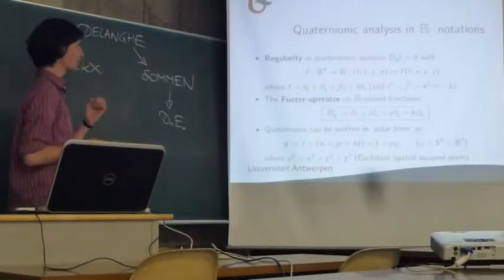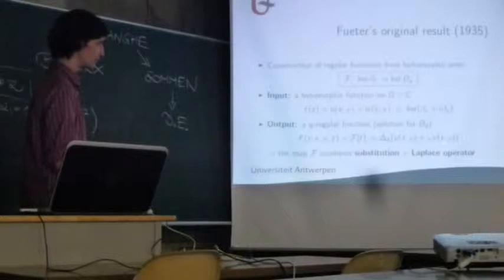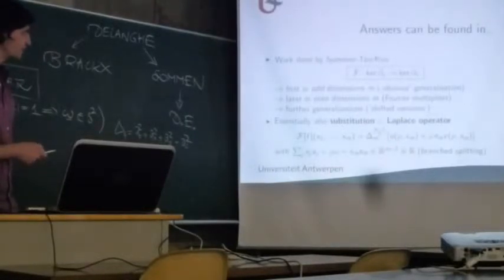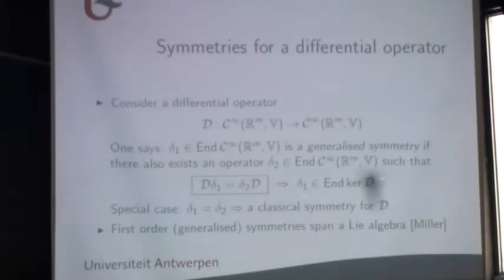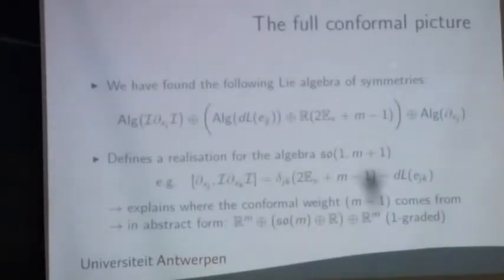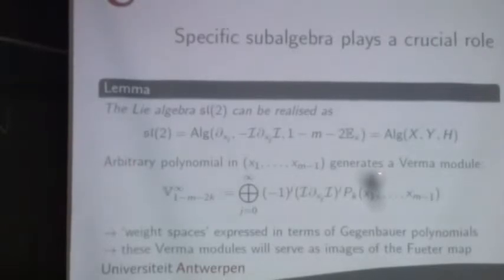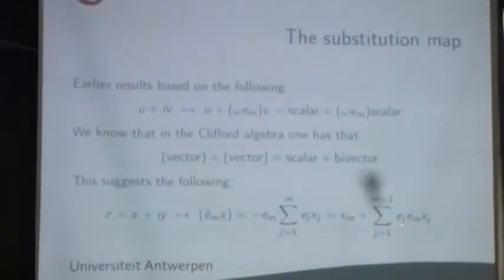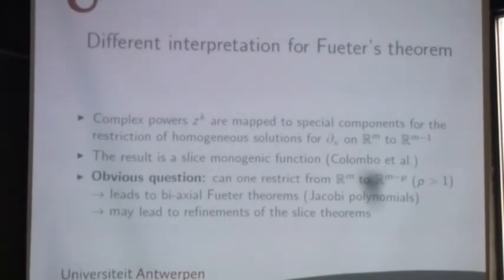ICU guest lecture: The Fueter theorem and symmetries for the Dirac operator, by D. Eelbode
Guest lecture at International Christian University (Mitaka, Tokyo, Japan, Science Hall, N232), Wed., April 16th, 12:50-13:40. Title: "The Fueter theorem and symmetries for the Dirac operator" by Docent Dr. David Eelbode (Department of Information Science, University of Antwerpen, Belgium). Video recorded by Sen. Ass. Prof. Eckhard Hitzer (ICU, Physics).

Abstract: In 1935, Fueter proved a theorem which allows to construct special solutions for a quaternionic predecessor of the Dirac operator. The idea was that one could start from arbitrary holomorphic functions and translate these into regular functions using a suitable power of the Laplace operator. This result has been generalised in Clifford analysis (a function theory for the Dirac operator) on several occasions, and it turns out that the Fueter theorem is a deep result which has connections with many other subjects such as representation theory and the rather recent slice monogenic theory. In this talk, we will explain how Fueter's result can be proved using the conformal symmetries of the Dirac operator, which opens up the possibility to extend it to other invariant operators.